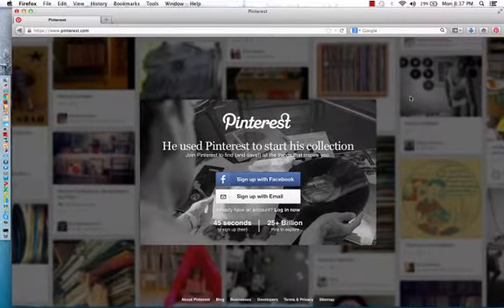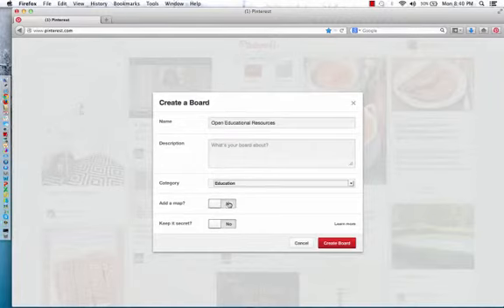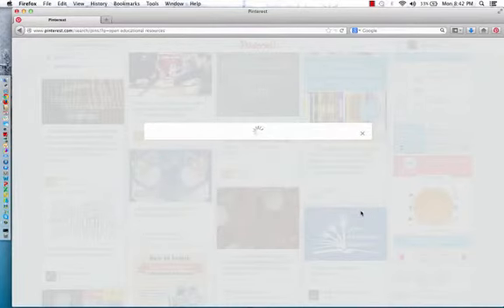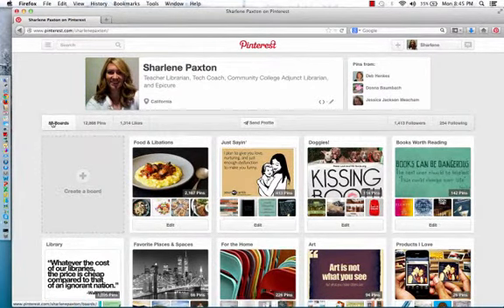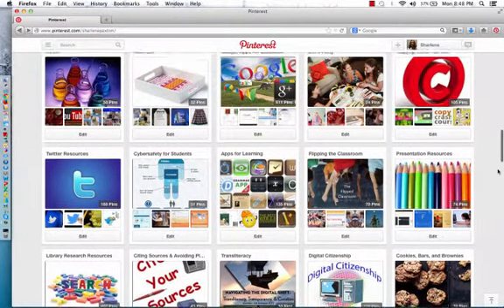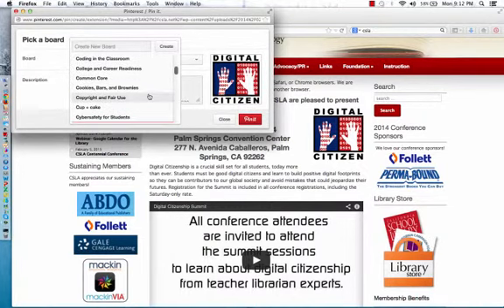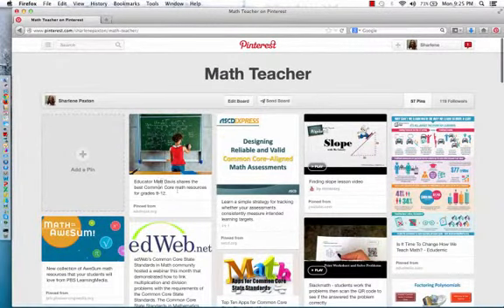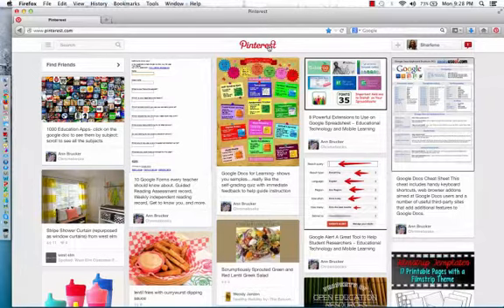Pinterest Screencast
My screencast on Pinterest for ETEC 523